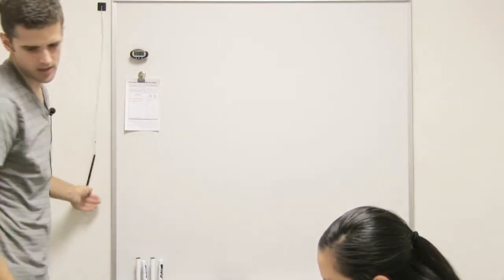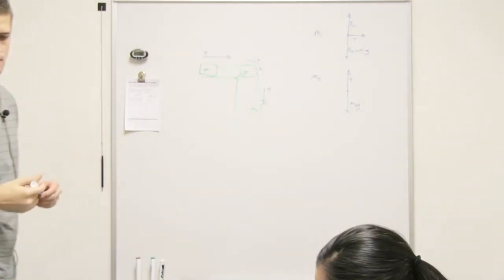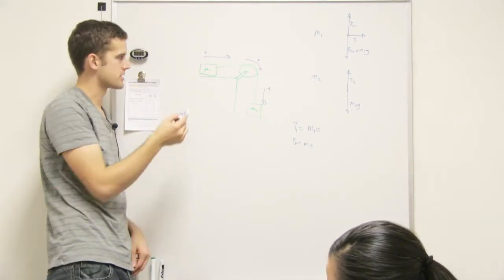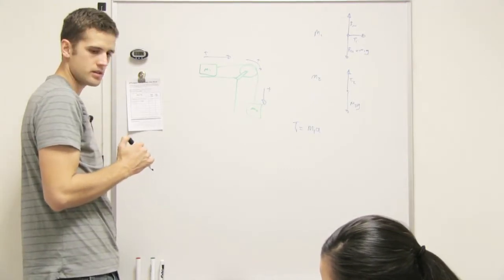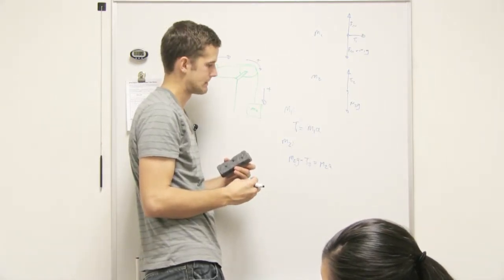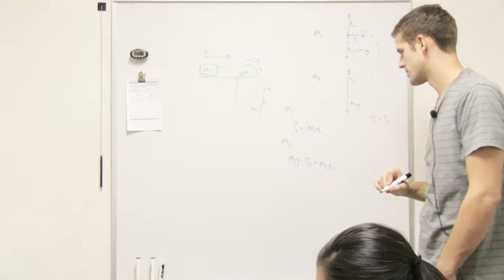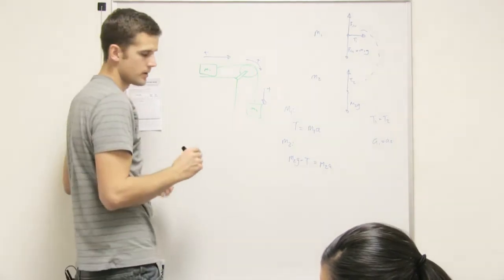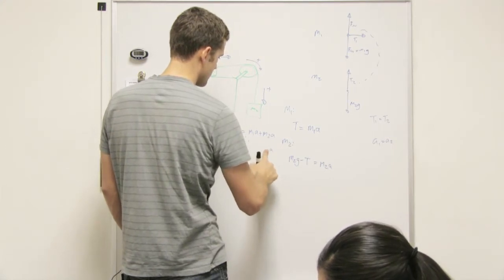Newtons 3rd Law with Torque Part 1